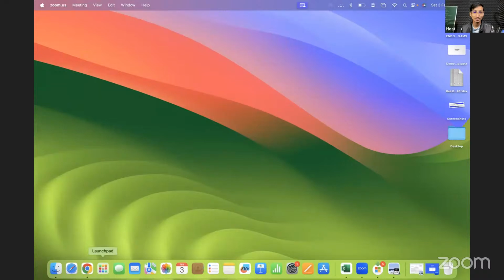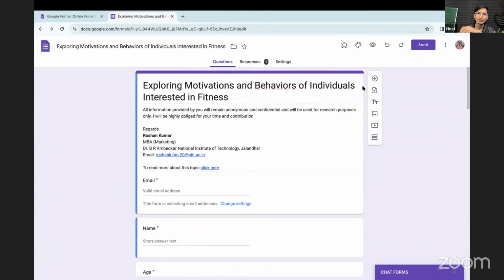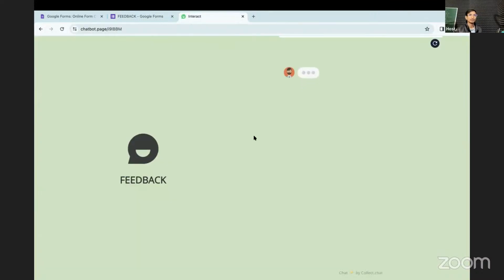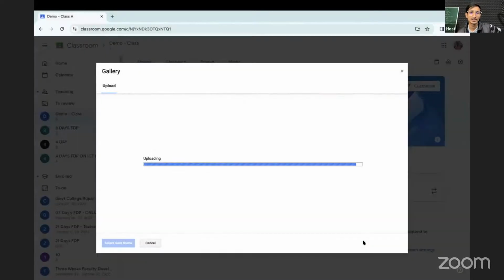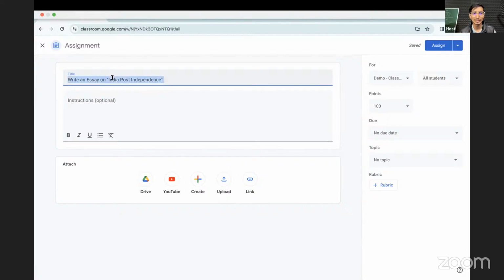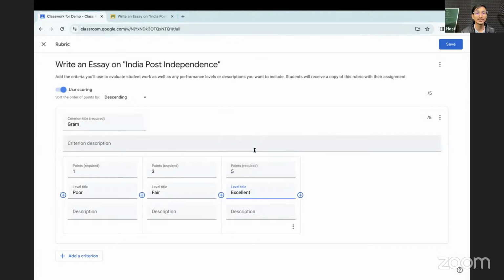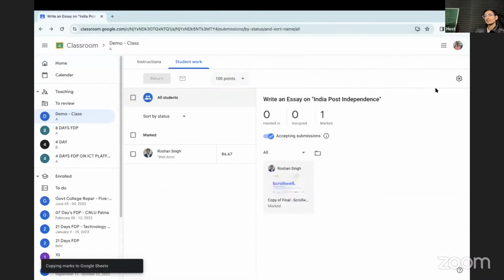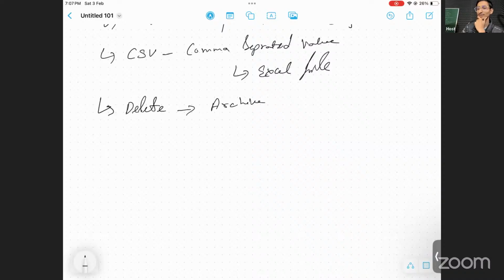Day 3 - Google Classroom